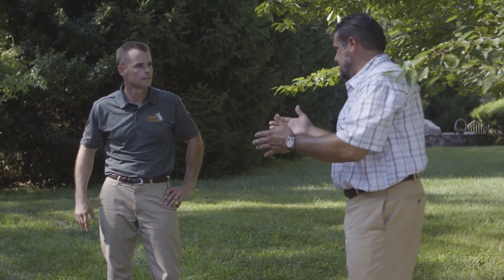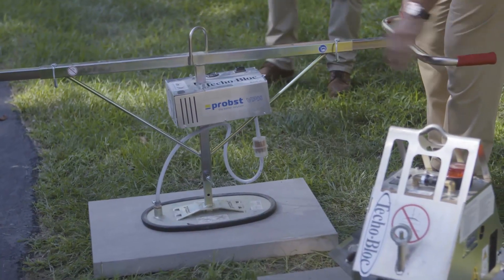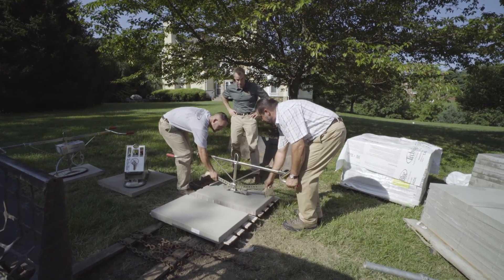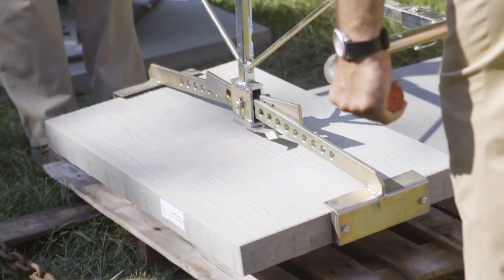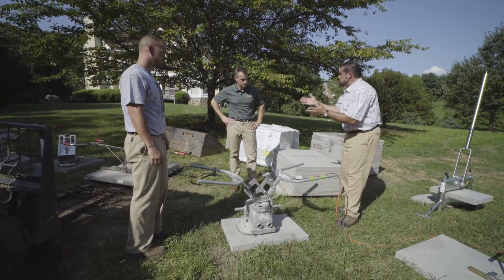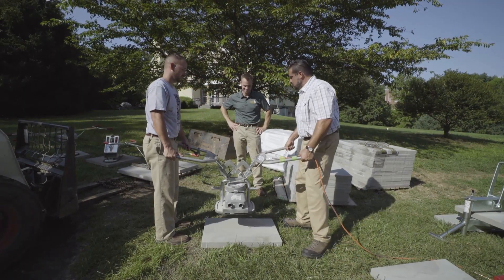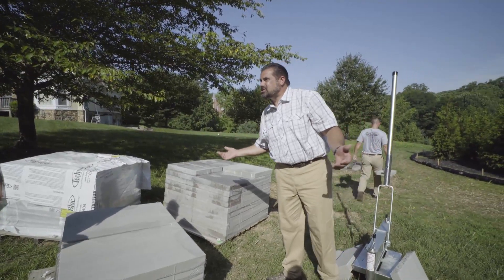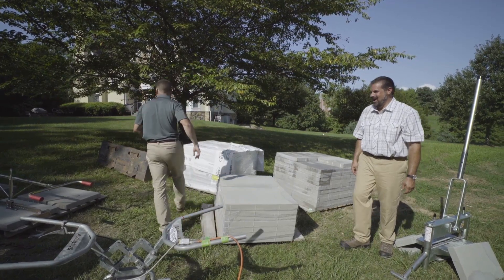Slab Installation - Lifting and Handling Tools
Paver Pete discusses and demonstrates lifting and handling tools for slab installation.